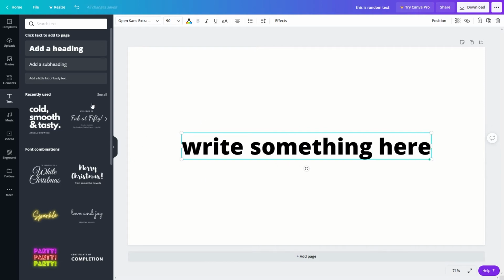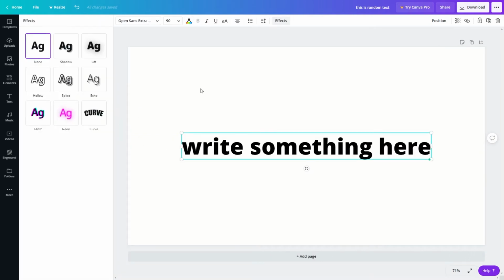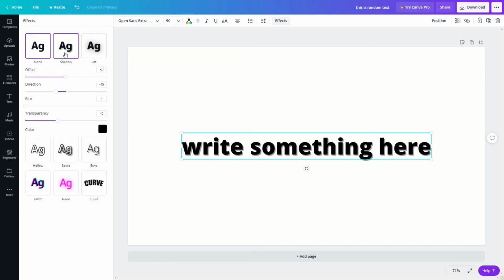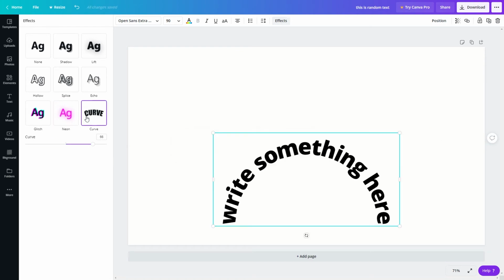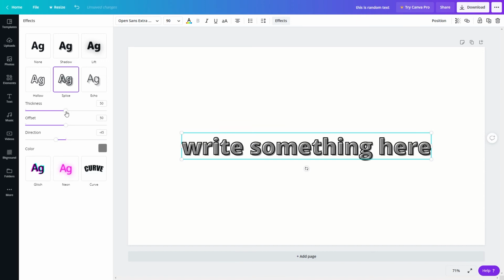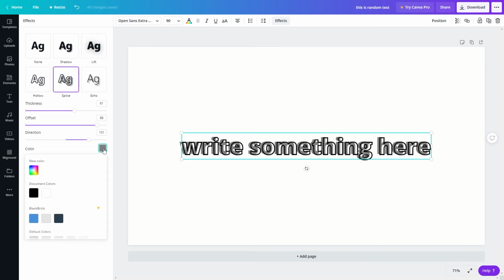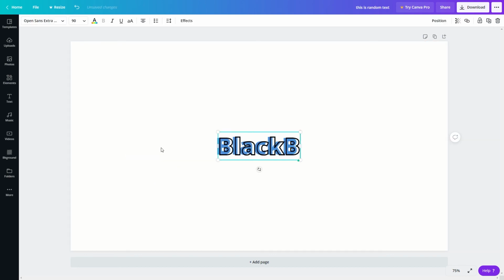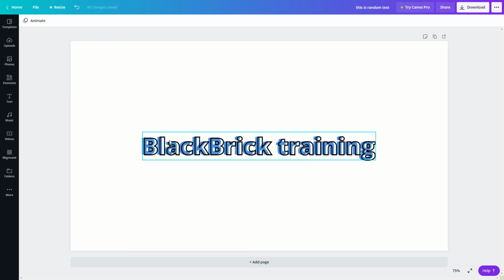How to Use Text Effects in Canva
🔊 Acoustic Foam Panels:

📷 Canon G7X MKII:

🎤 Rode PodMic:

💡 Metal Cage Lights:

🖥️ Vasagle Corner Desk:

💡 LED Strip Lights: